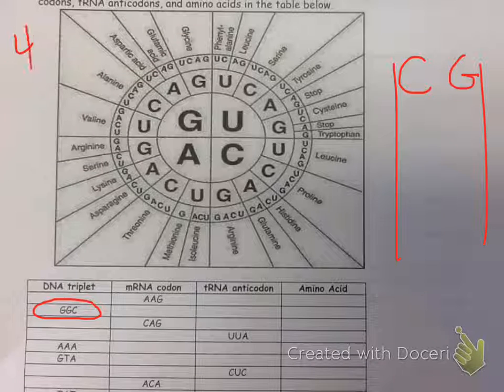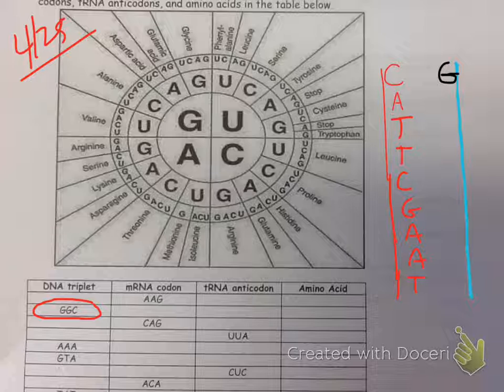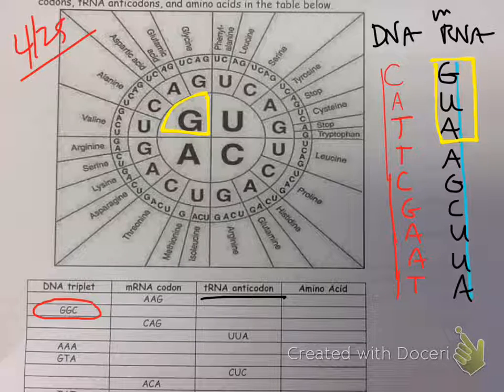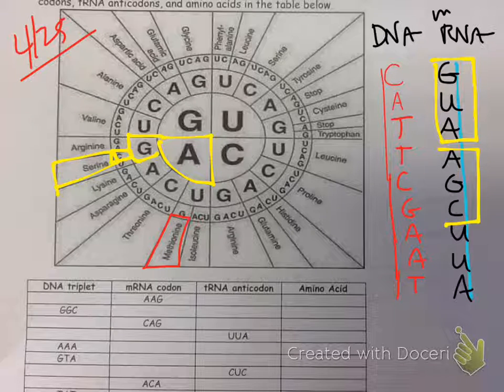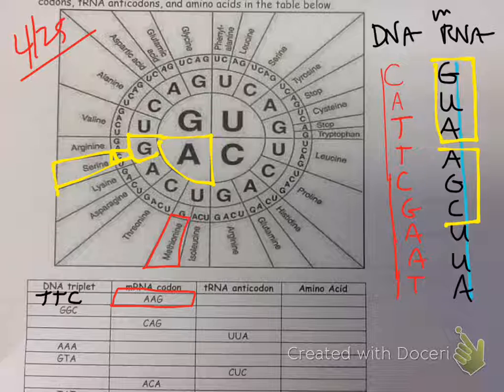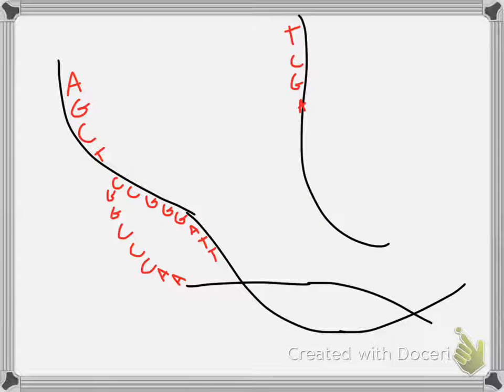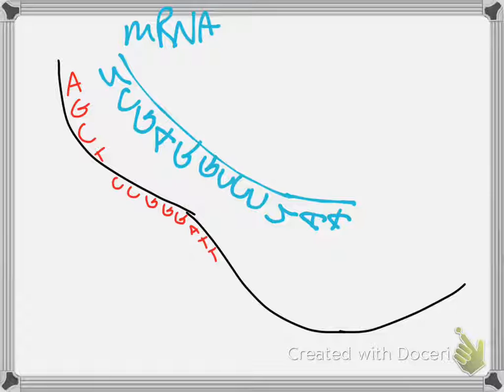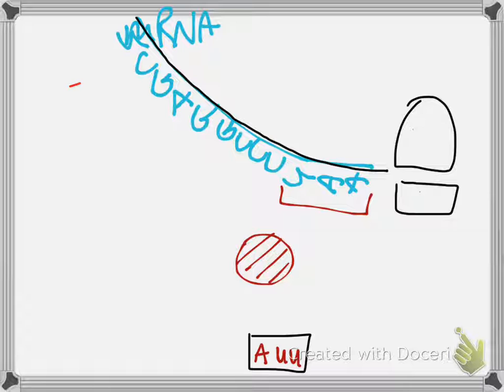bio 4-25 protein synthesis wrapup